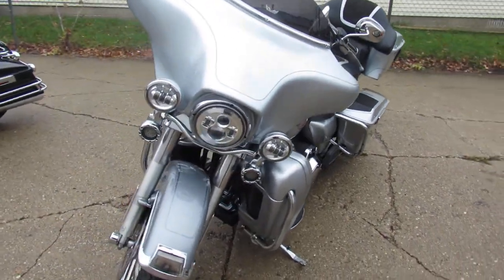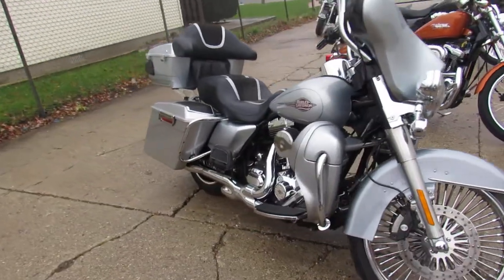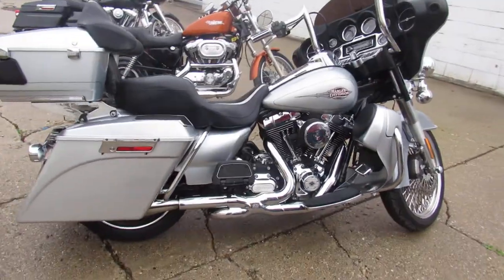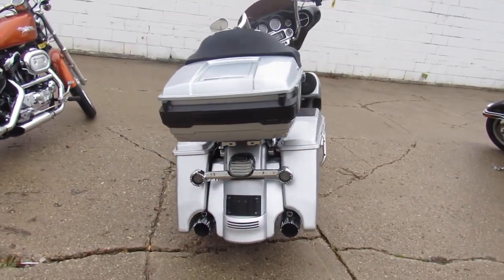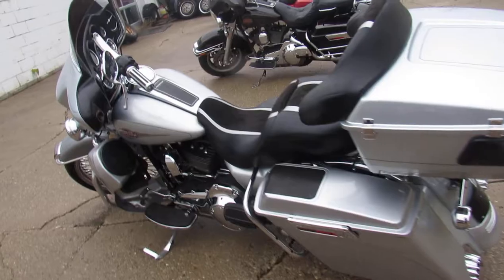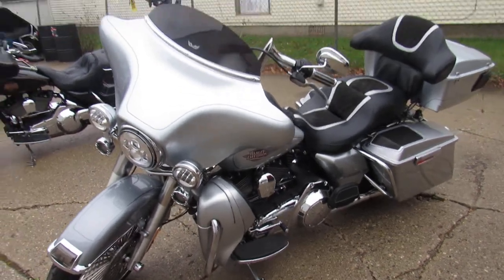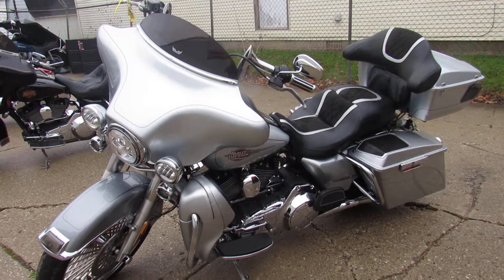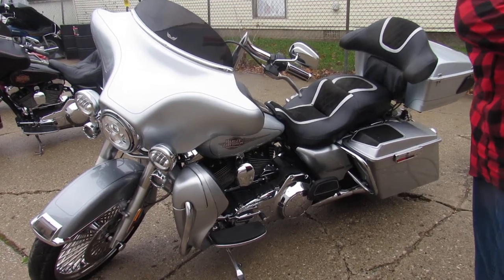2012 HARLEY FLHTC U5921